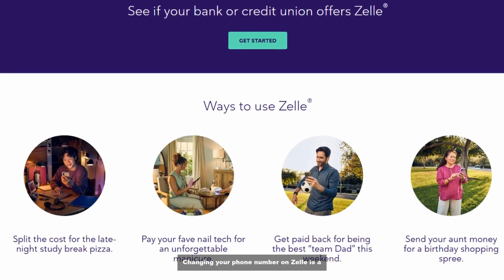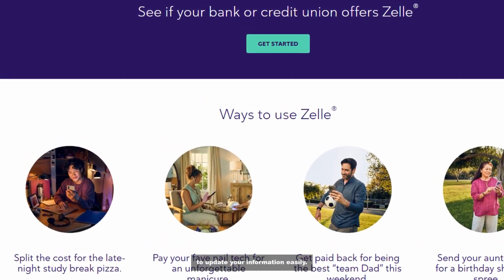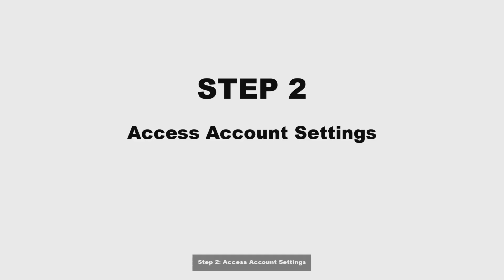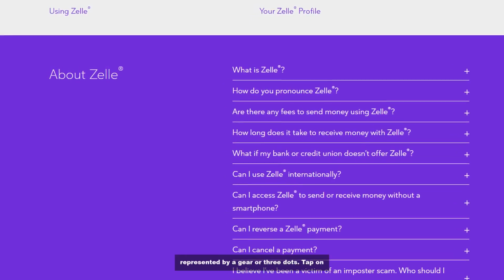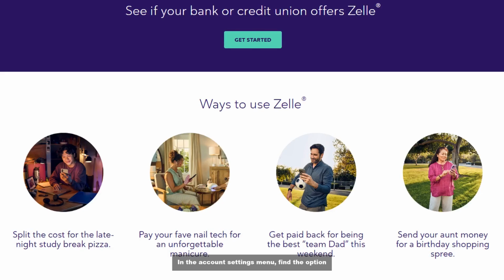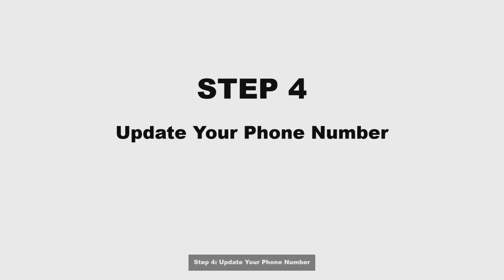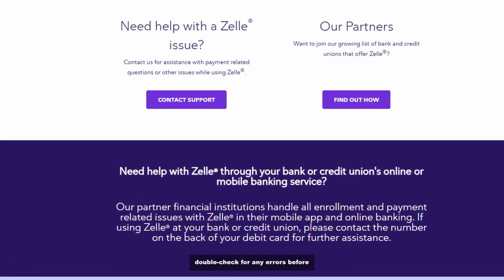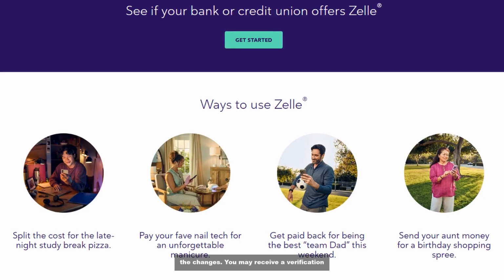How To Change Phone Number On Zelle 2025 (2026)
In this video, we will guide you through the process of changing your phone number on Zelle in 2025. Whether you're using a major carrier or a specific brand, we cover all the steps you need to take to ensure your payments are secure.